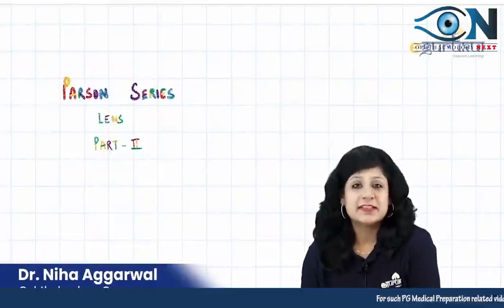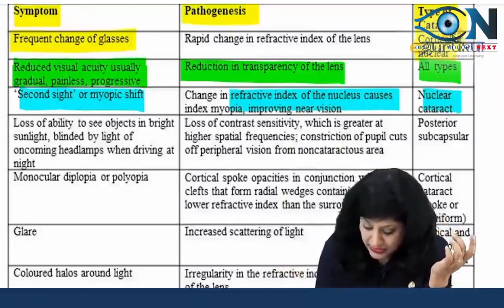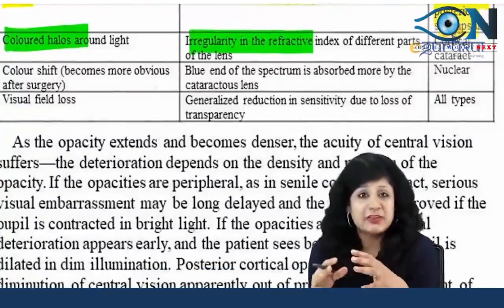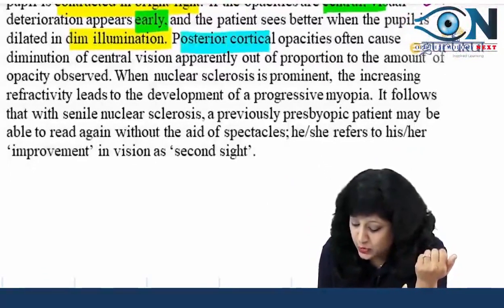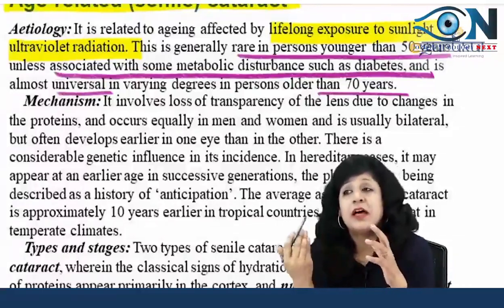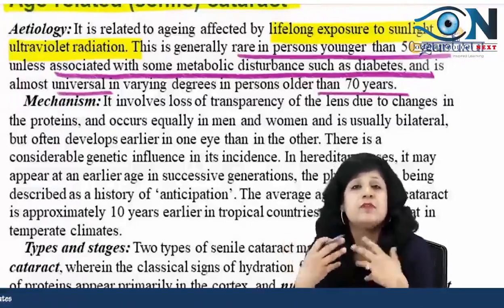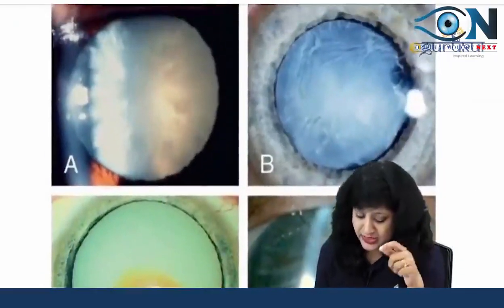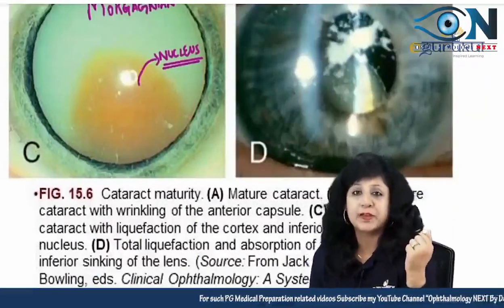Parsons Series Lens Part 2 || Dr. Niha Aggarwal